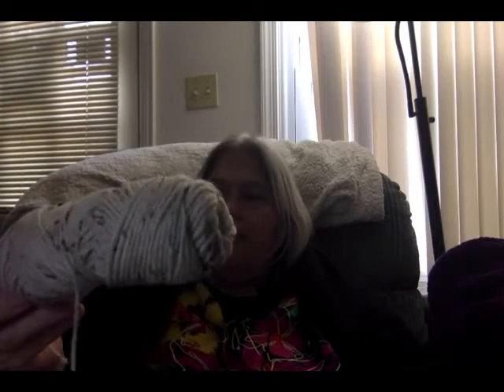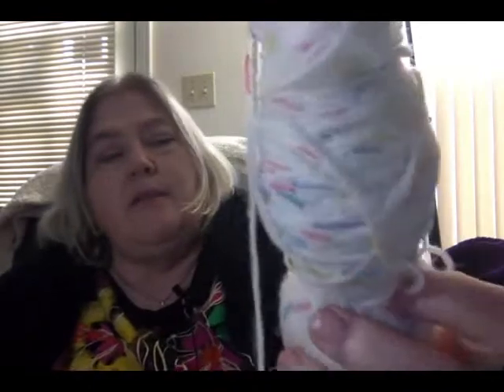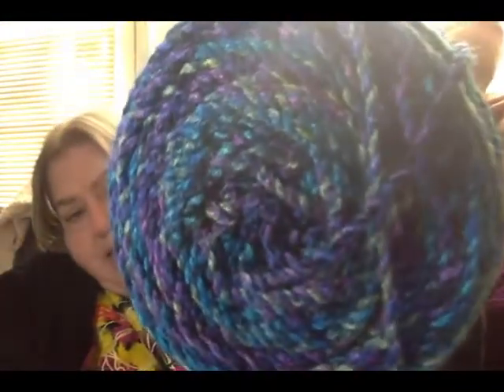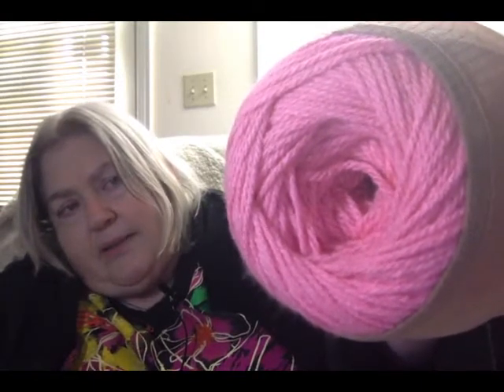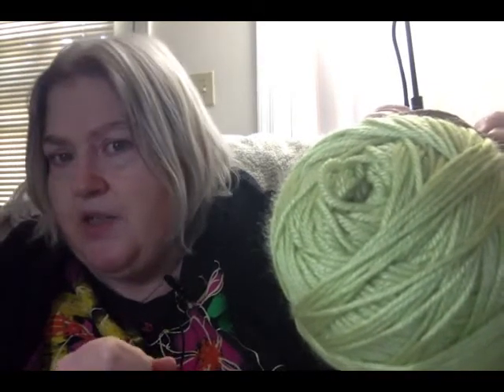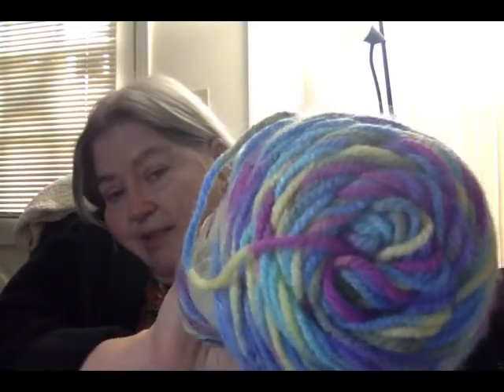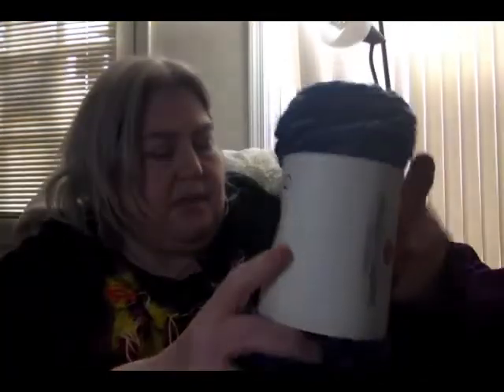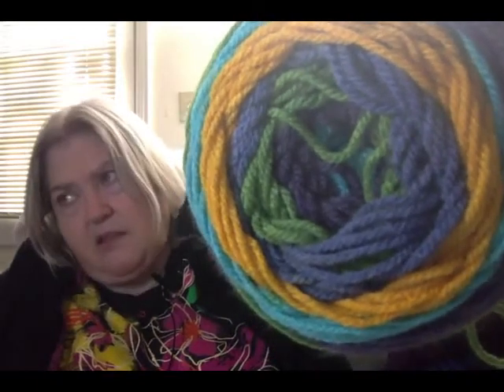Yarn Haul and Giveaway- Winner has been announced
The Winner has been selected!  This is now CLOSED
To see who has won please see this video

You have to watch the video to learn the secret words to use in the giveaway. Sneaky I know but hey it's all in fun. Contest runs March 27, 2018 through April 9,2018. Winner will be announced April 10,2018
Rules:
2 you must be able to receive mail from the USA
3 You must make a comment that includes the secret words.
So enjoy my yarn haul both free yarn I gained and purchased.